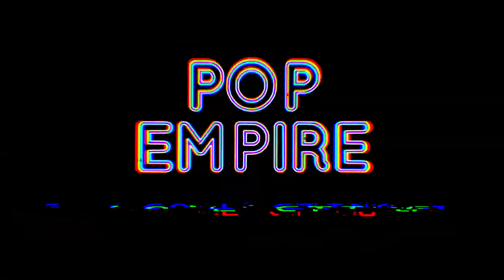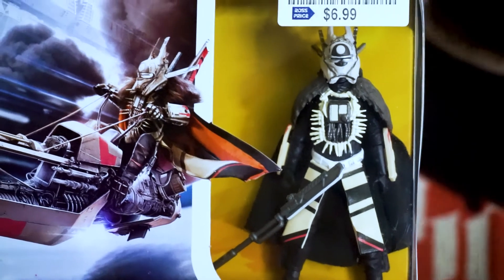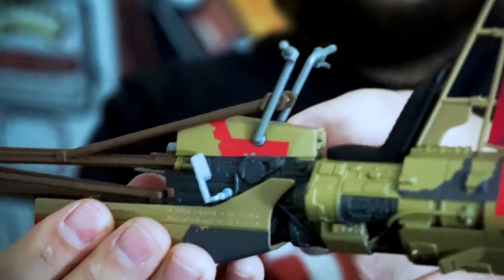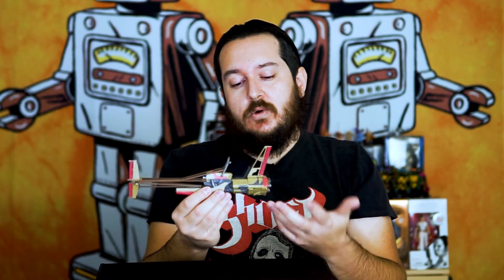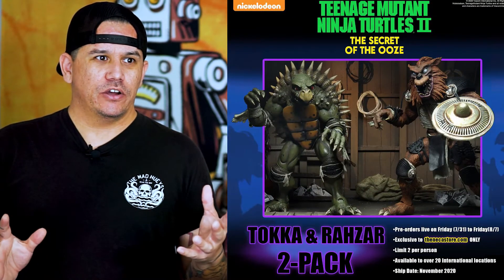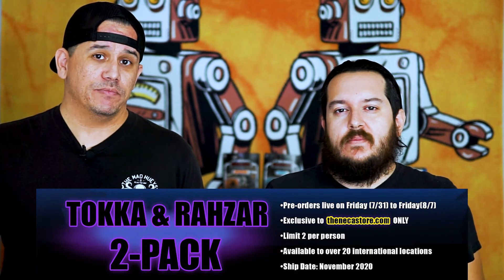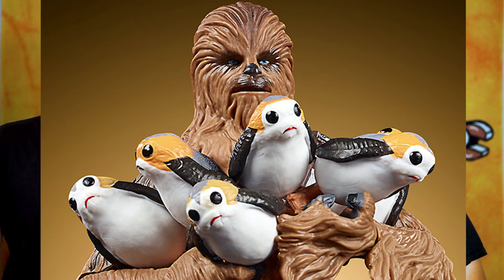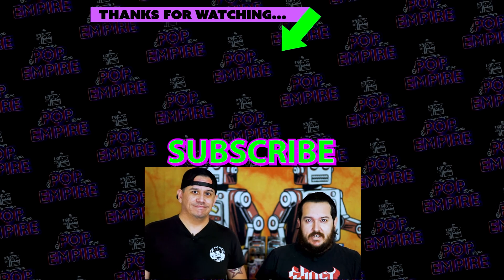Star Wars News and Enfys Nest Review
In this video, we cover some new Star Wars News and Enfys Nest Review. If youre are a fan of the movie Solo, then youre going to love this Force Link 2.0 Enfys Nest figure which comes with her speeder bike (Swoop BIke). We also go over some news regarding the new Galaxy's Edge Millenium Falcon from the Vintage Collection as well as the Porg's and the Chewbacca figure.

SONGS:
"Racing Hearts" by Mattie Maguire
"Space Spine" by _91nova
"Space Rebels" by _91nova
"Not Missing You (Instumental Version" by Ebba